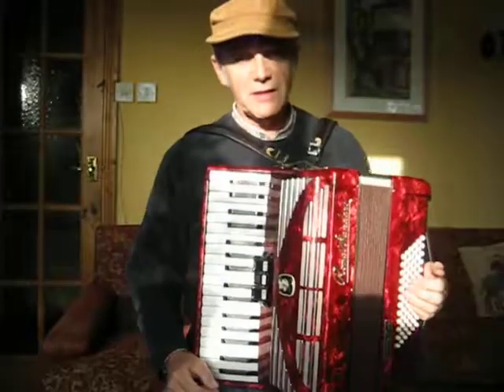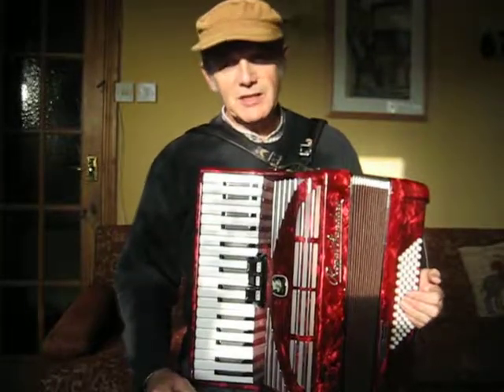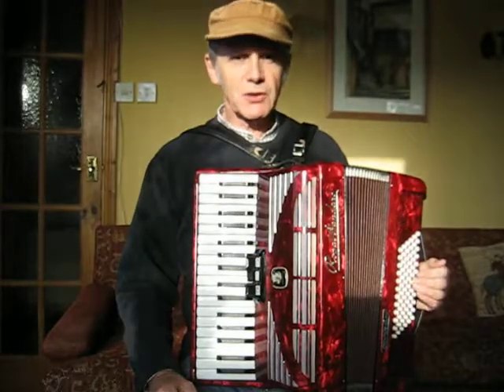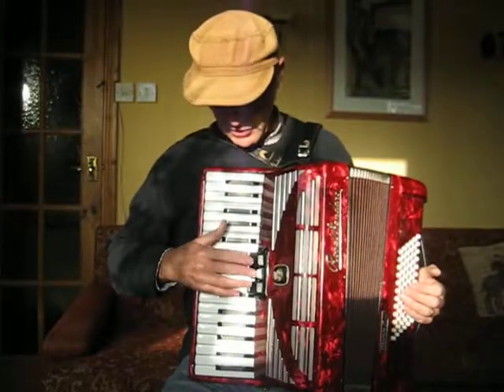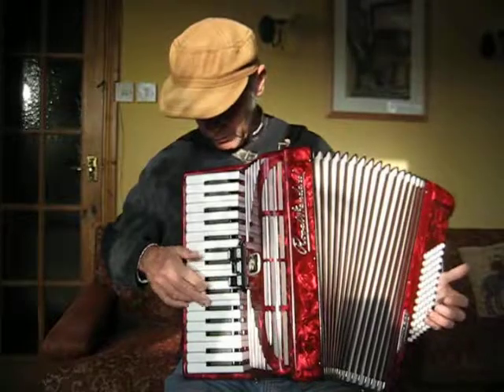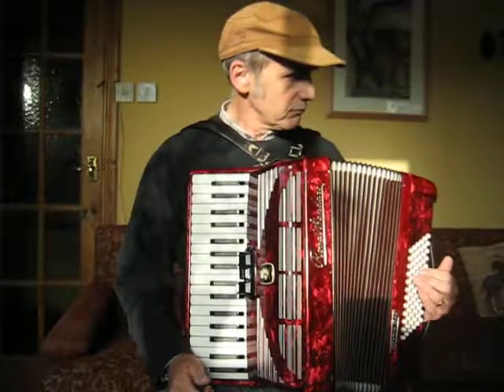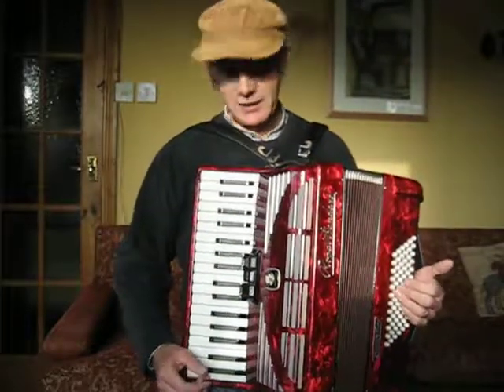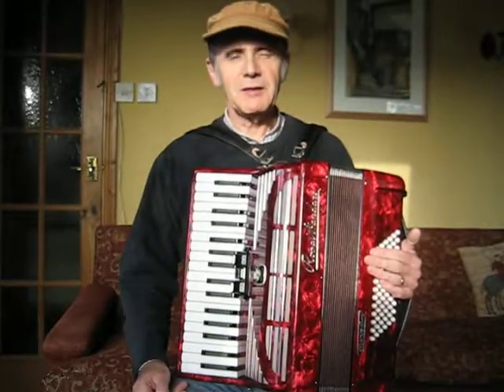Royal Standard Seperato 72 bass piano accordion 20181118